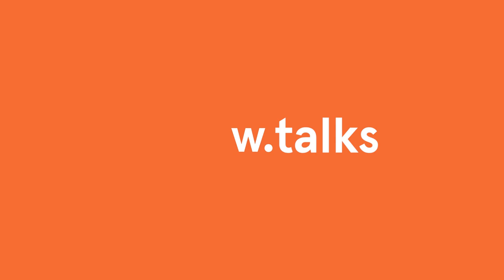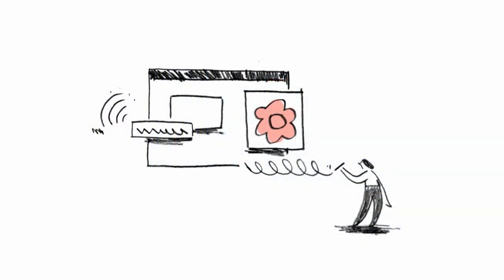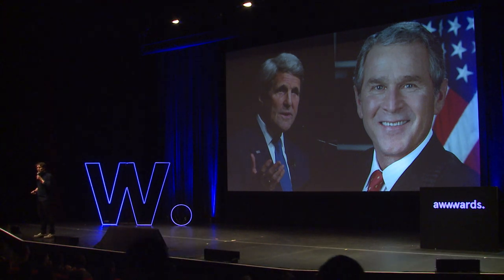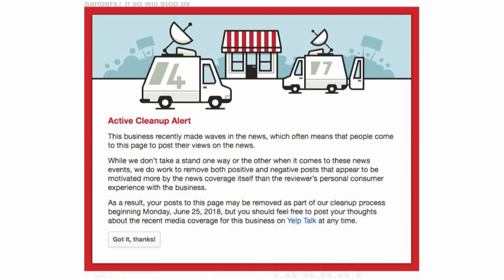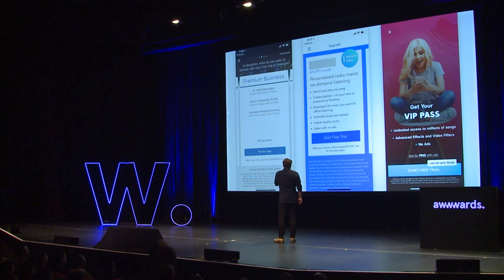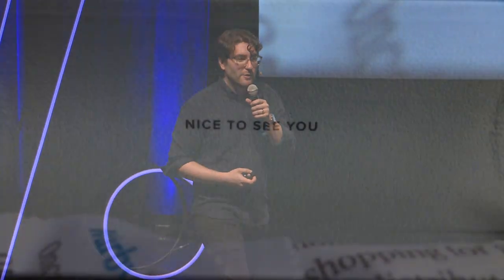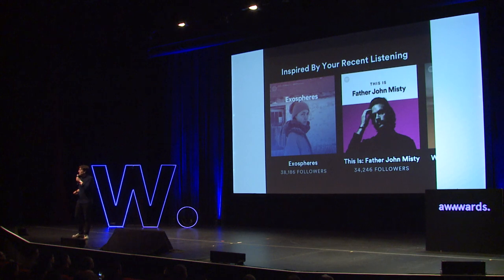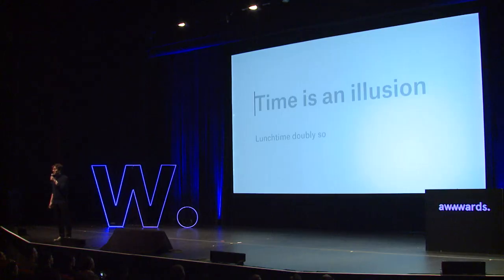Every Product Has a Voice | Dropbox Design Lead Ben Hersh | Awwwards Conference San Francisco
Design Lead at Dropbox Benjamin Hersh designs to make the world a more thoughtful and creative place, here he discusses UX writing in product design and shares 3 simple principles to help us design better with words, at Awwwards Conference San Francisco.

"This voice is an illusion created by your body's interaction with technology and it's there for you to design!"

Experience our conferences! Get out from behind your screen, learn the secrets of industry leaders and connect with cool designers from all over the world